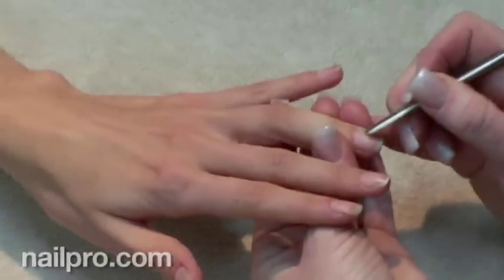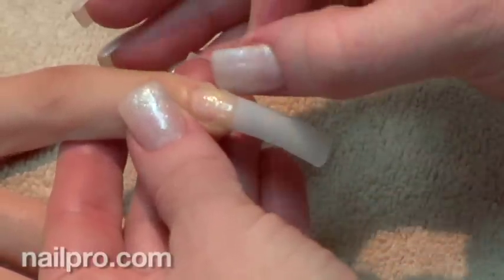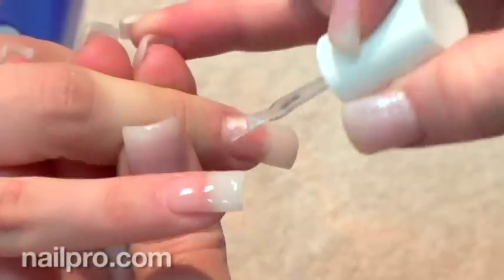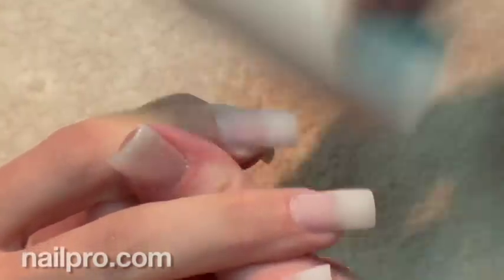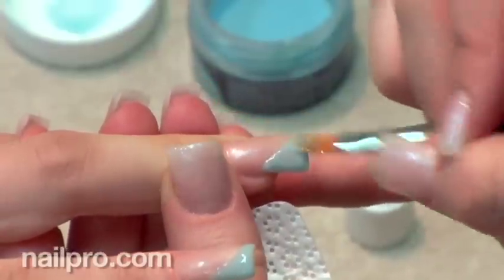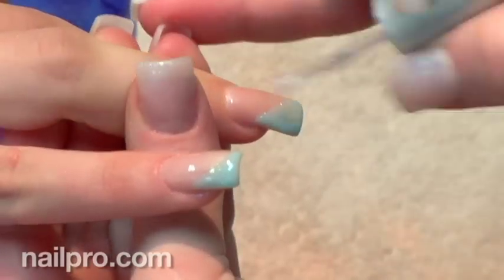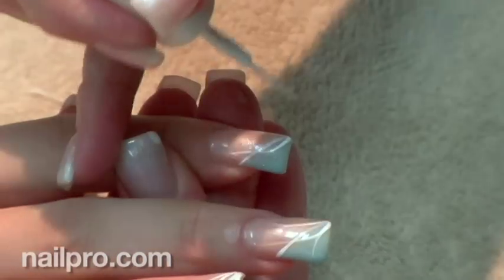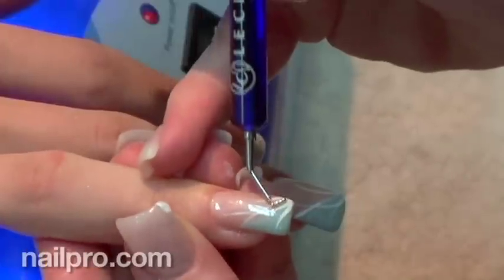NAILPRO Behind the January 2011 Cover: The Big Chill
Nail artist Yvette Holt breezes onto our cover with salon-wearable nails that are winter chic.